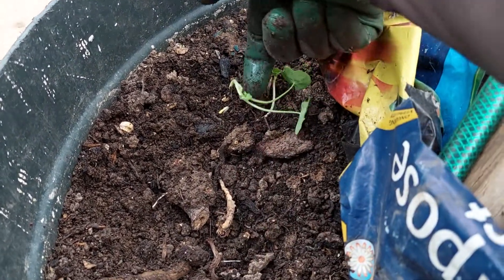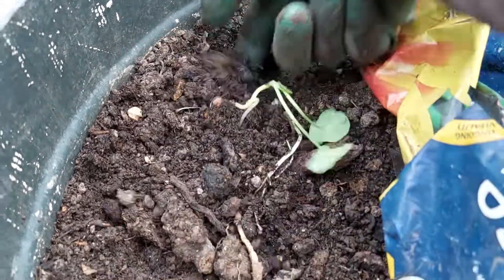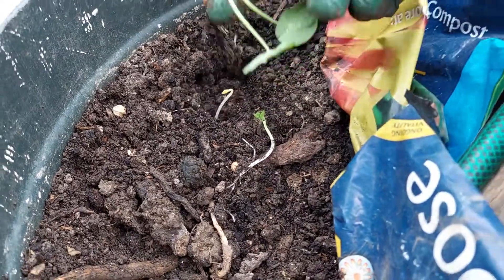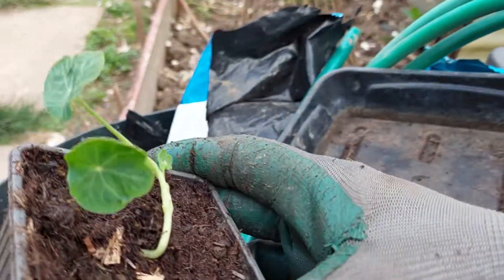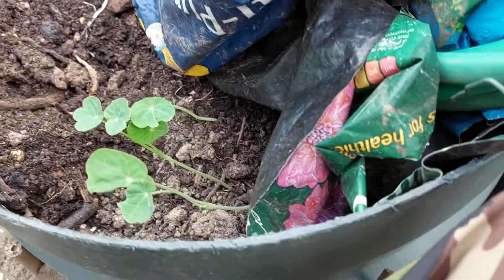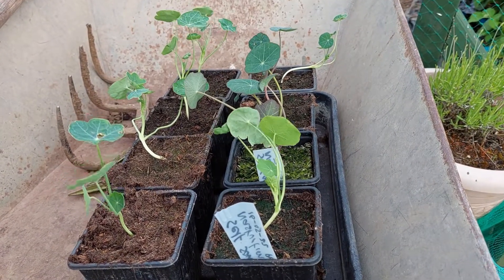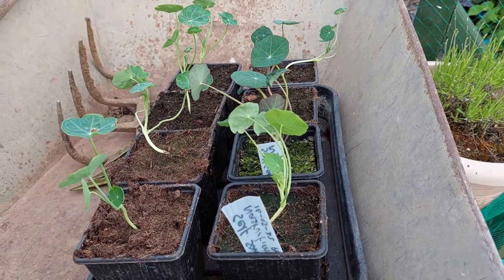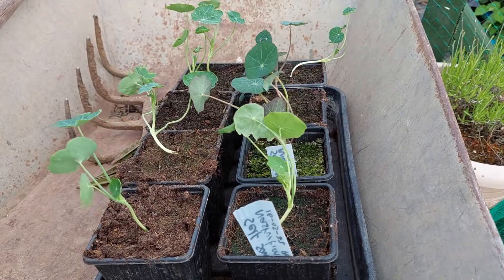Free plants from self seeding Nasturtiums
It's great that in the hectic start to the growing season, that it can sometimes be, with issues with pests, disease, weather that can cause problems, even early in the season, to have plants like Nasturtiums that while all that's going on, have germinated and grown with no care from us to seedlings. I've now potted up quite a few to grow on and or give away.

The only reason I have sown any more, is because I'm trying a new variety for a different colour, if it weren't for that, I wouldnt need to sow any. On top of that, the old bed they germinated from I'd covered with a compost bag to stop weeds germinating and yet they still grew and popped up the sides, and keep coming up, which is when I saw them, potted some and uncovered part of the bed to allow more to germinate, I've got quite a few now.

I have had this with a few other plants like Tomatoes and Marigolds. It is worth mentioning though with Tomatoes because I grow both open pollinated and F1 varieties, I dont use any Tomatoes that pop up, unless in an area with only an open polinated variety.

Nature does it best.